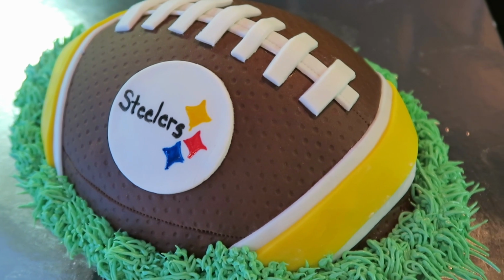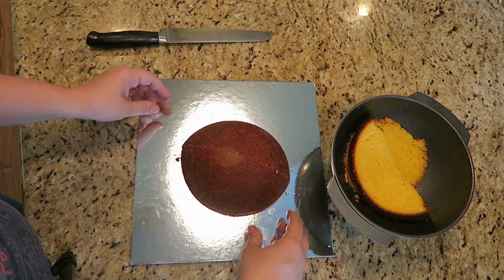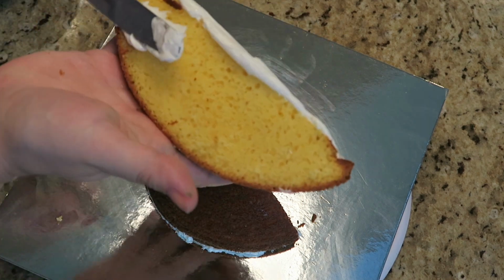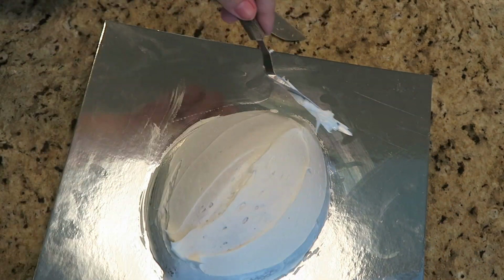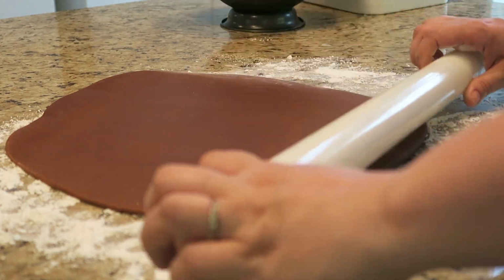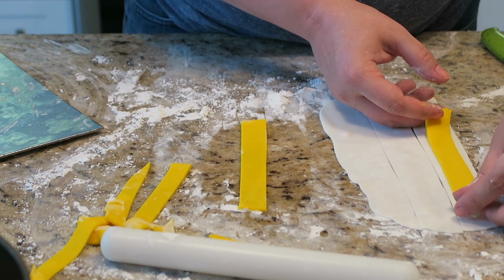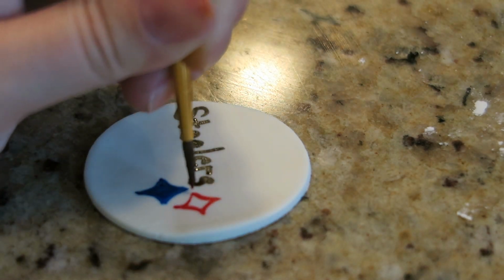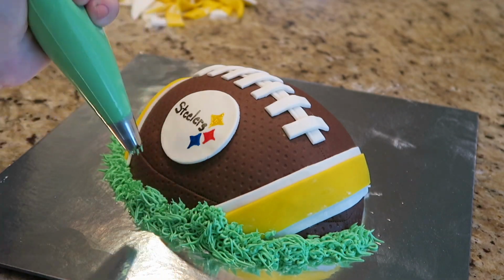DIY FOOTBALL CAKE - HOW TO MAKE A FOOTBALL CAKE - DIY STEELERS CAKE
This is a tutorial video teaching you how to make your own 3 dimensional football cake. LEARN how to make your own 3D Steelers football cake! I used fondant and buttercream techniques in this video!

Eagle River, Alaska 99577

Periscope AKMAMAVLOGGER

Editing Software: Imovie on Macbook Pro